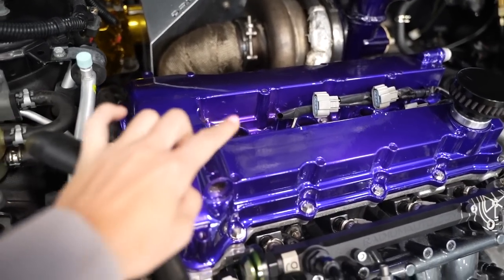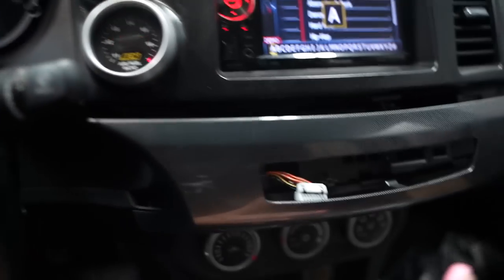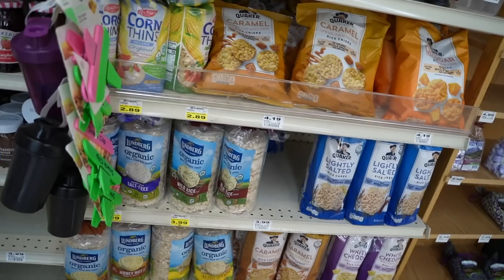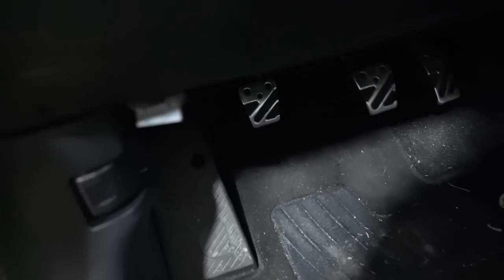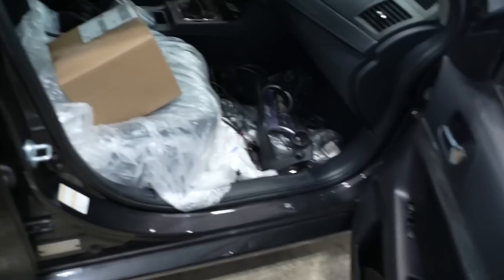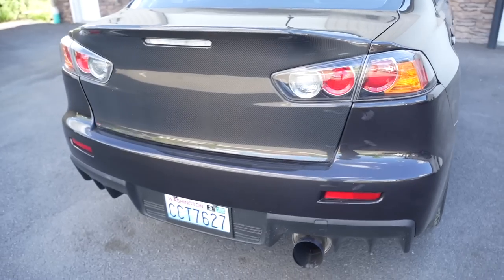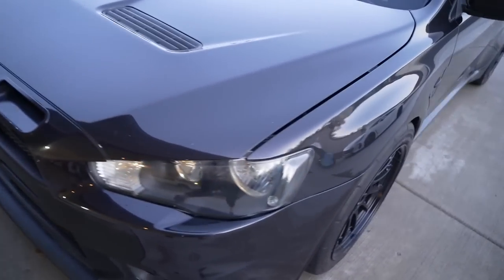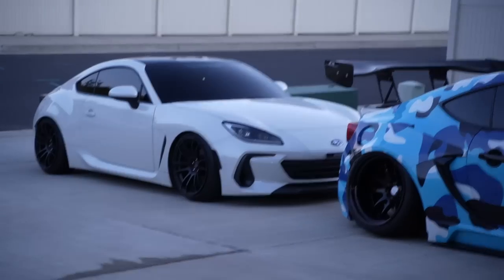My 800hp Evo 10 is ALIVE!!!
My 800hp Evo 10 is ALIVE!!! I hoped you guys enjoyed this video!